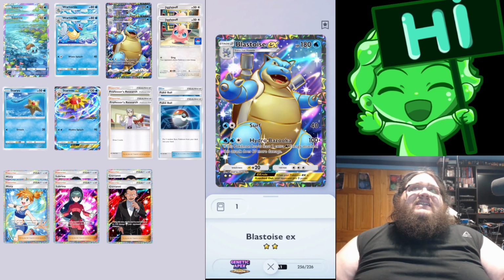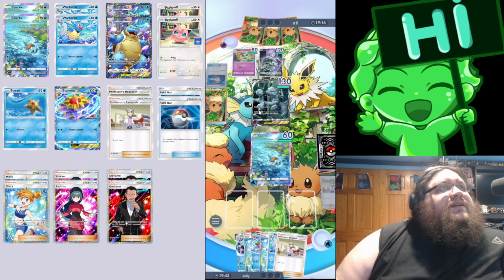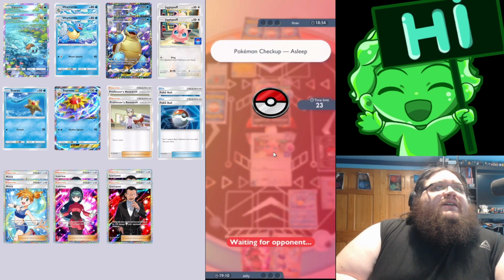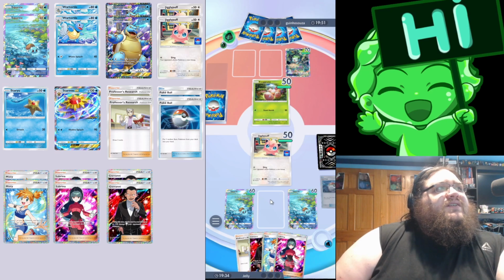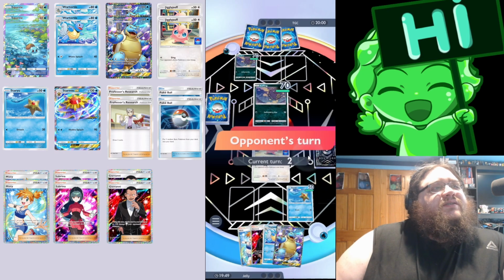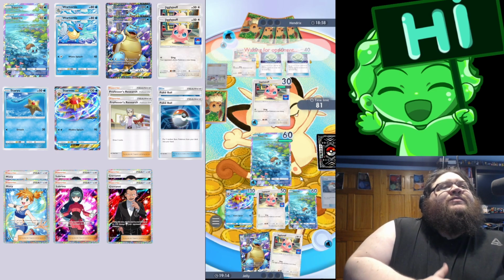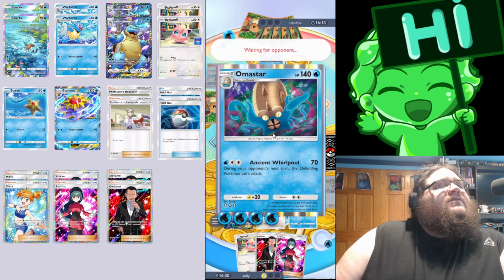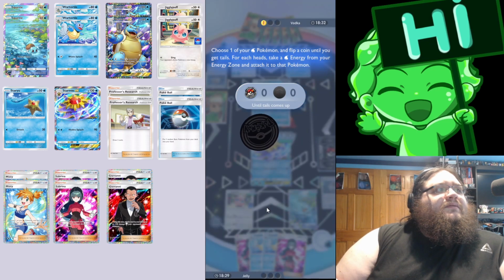This New Promo Make Blastoise EX Even Stronger?! - Pokemon TCG Pocket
The new promo Jigglypuff is here from the Venusaur drop event and it's a huge improvement over the original Jigglypuff card, both in Wigglytuff EX decks and even on its own as a stall card for other decks, like Blastoise! This deck has been a ton of fun to play, give it a shot and let me know what you guys think!

00:00 - Intro

04:21 - Mewtwo EX

09:02 - Blaine Nintales/Rapidash

13:13 - Dragonite

16:44 - Venusaur EX/Exeggutor EX

21:56 - Weezing/Nidoking

26:12 - Jigglypuff/Omastar

35:34 - Frosmoth/Greninja/Jigglypuff